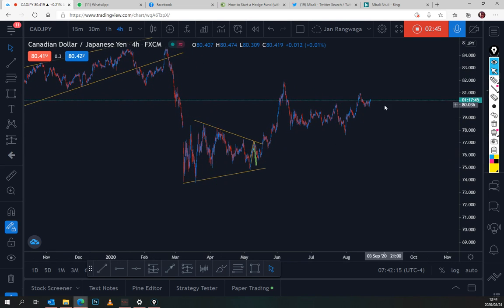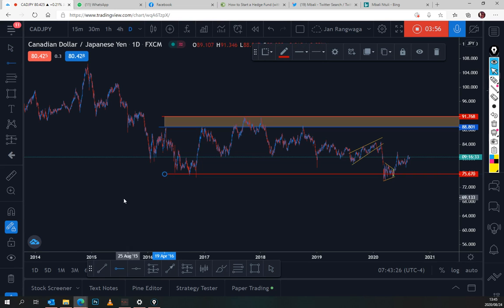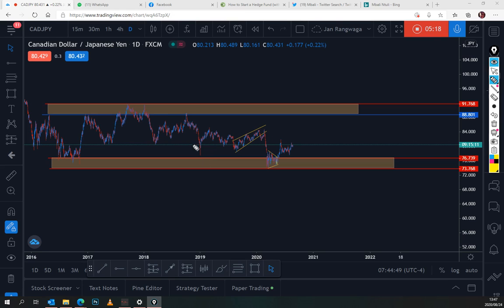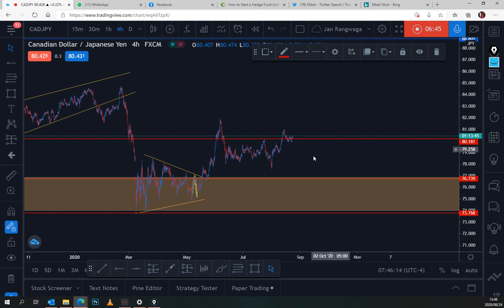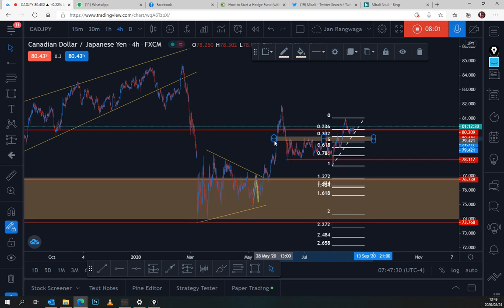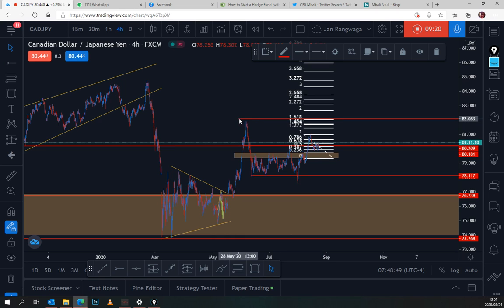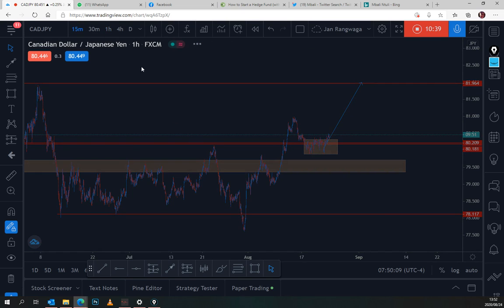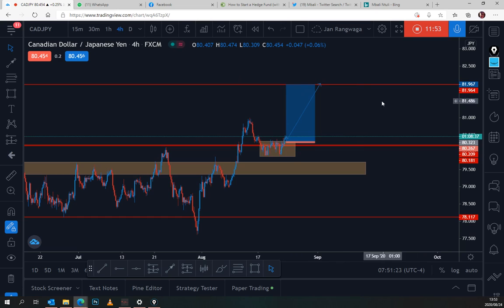Analysis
Our analysis for risking less for more